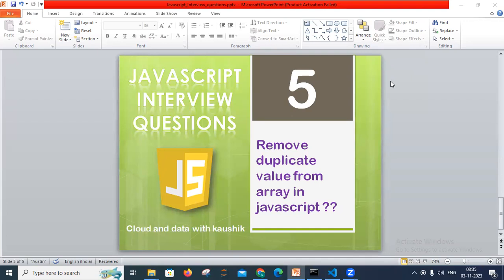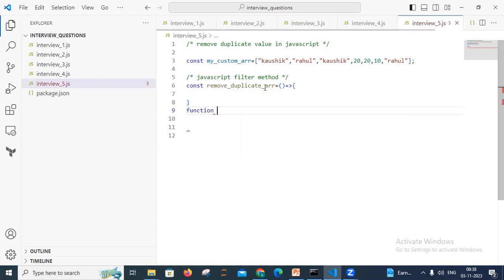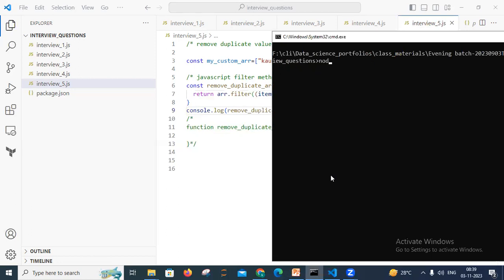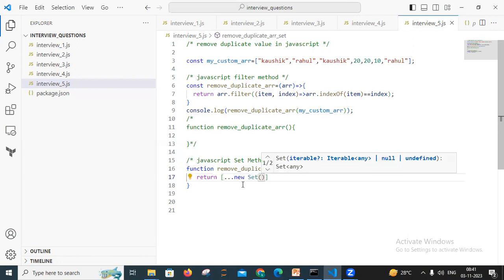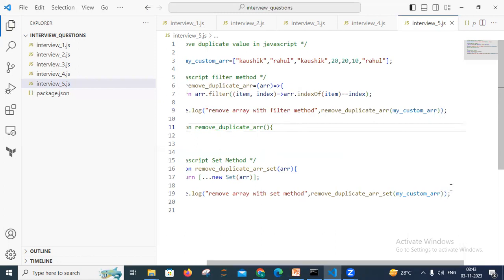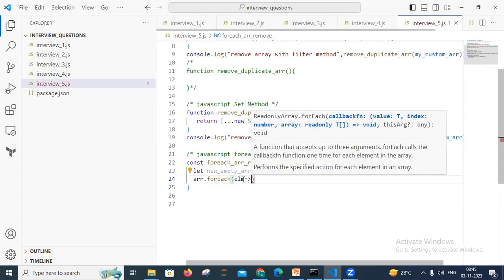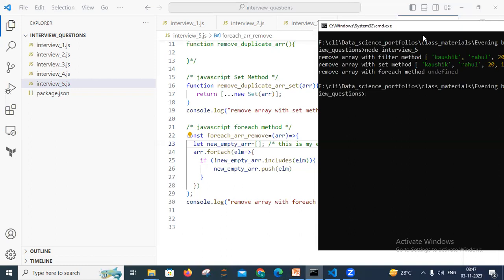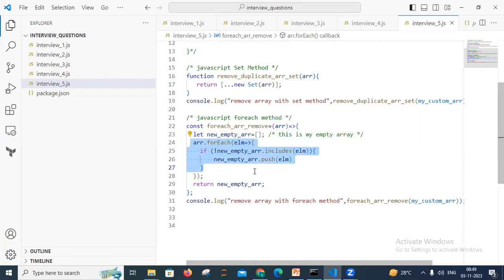Tutorial 5 : Remove duplicate element from array | Top MNC | step by step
this is very simple problem statement in Javascript. you have to find duplicate element is present inside array with various methods you have to remove that one.